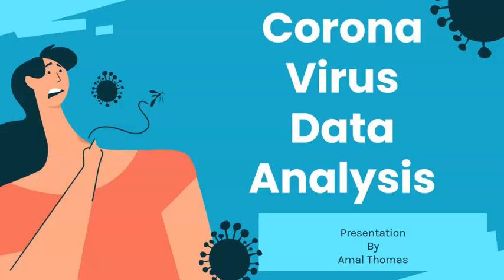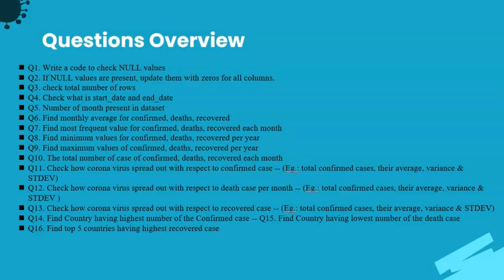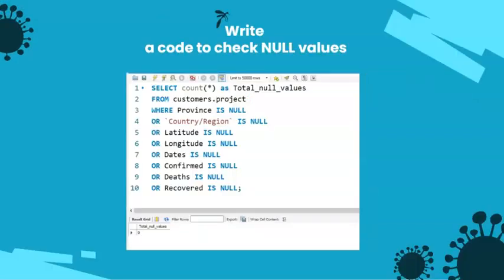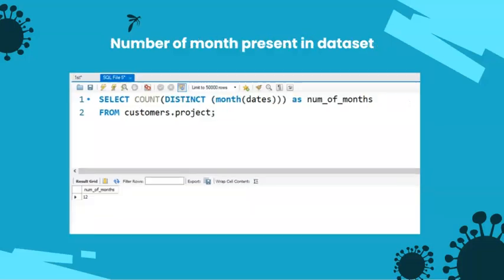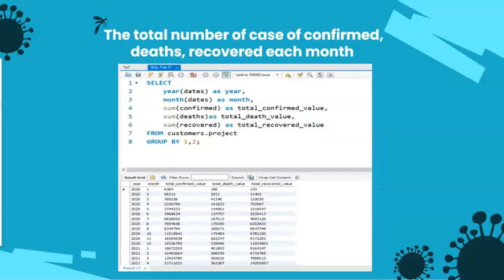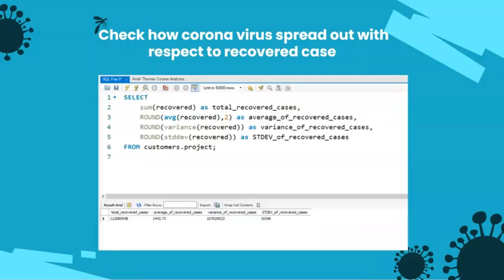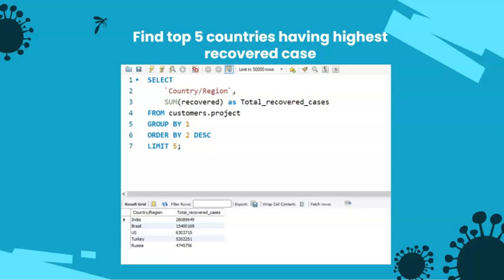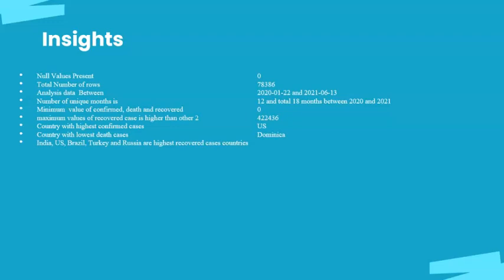SQL project on Corona Virus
This reel was created by  Amal Thomas  for mentorness Internship.